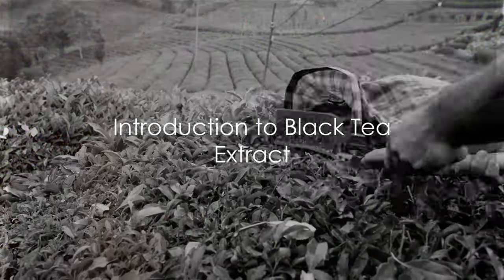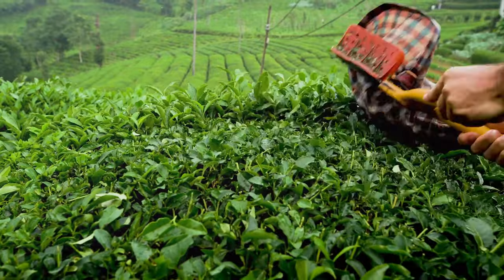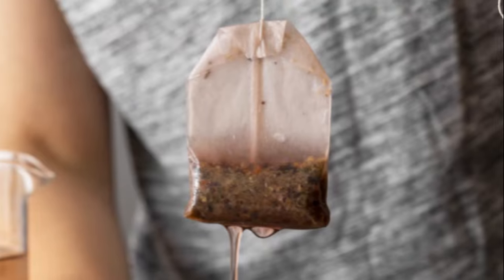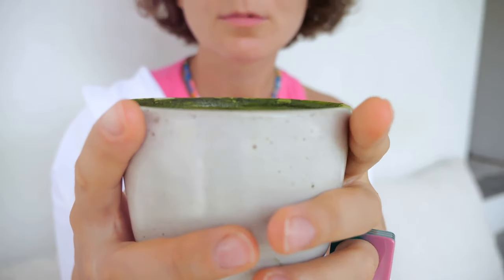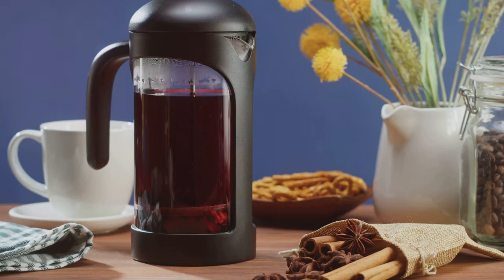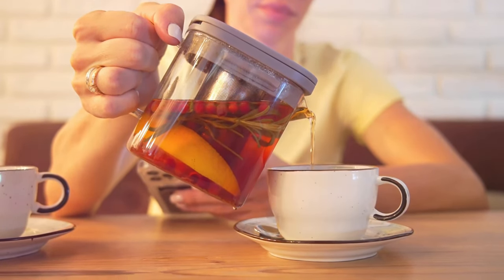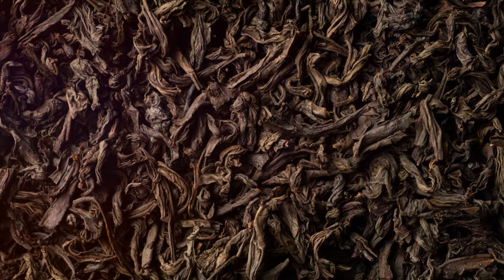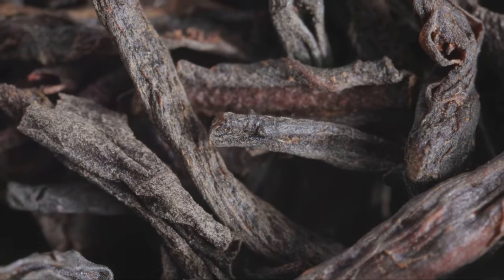Unveiling the Power of Black Tea Extract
Discover the incredible health benefits of Black Tea in our latest video.

⭐️ What You'll Learn:

What are its active ingredients?
What forms does it come in?
When was it first used for medicinal purposes?
What if I have an imbalance or deficiency?
What can it help with?
What can it help prevent?

📱 Exciting Announcement: We're thrilled to introduce the HealisticMD mobile app – your gateway to a healthier lifestyle!

💬 Join the Conversation: Have any related questions or tips of your own? Share them in the comments below! We love hearing from our community.